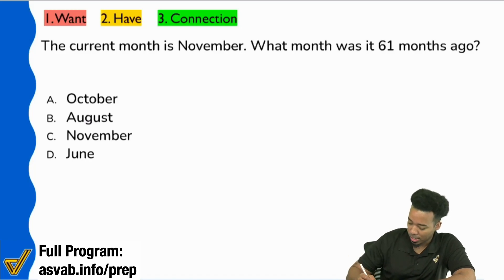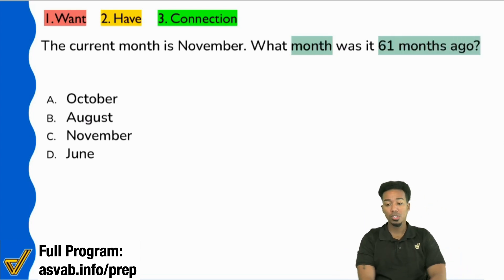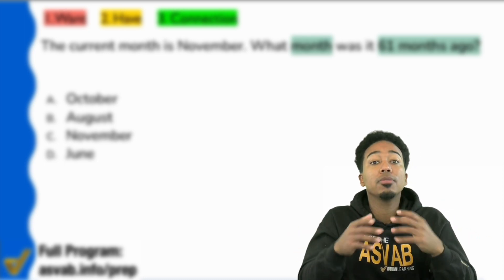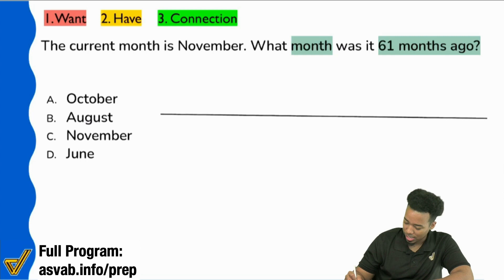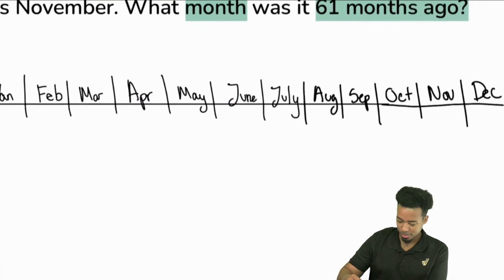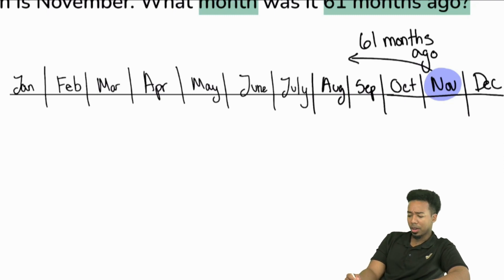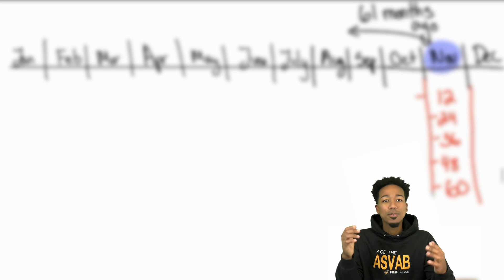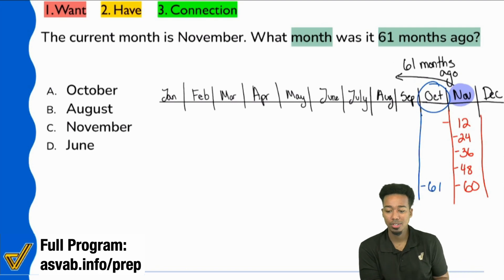ASVAB Arithmetic Reasoning - Practice Test Question (Word Problem and Solution)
1. What do we want?
2. What do we have?
3. What's the connection?